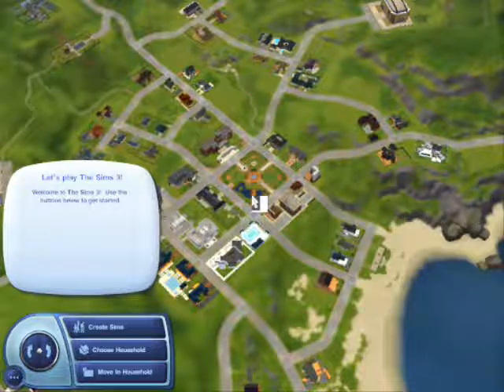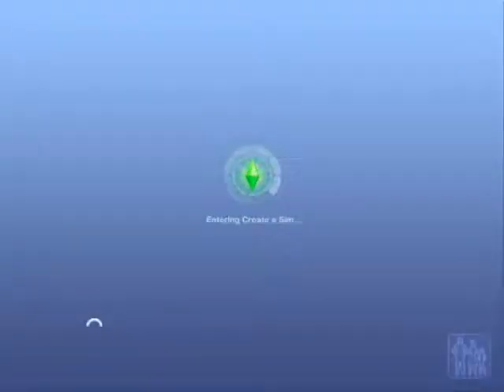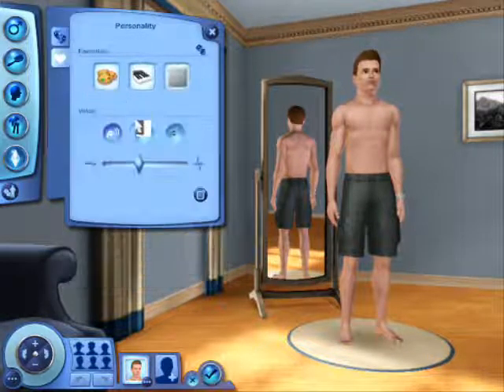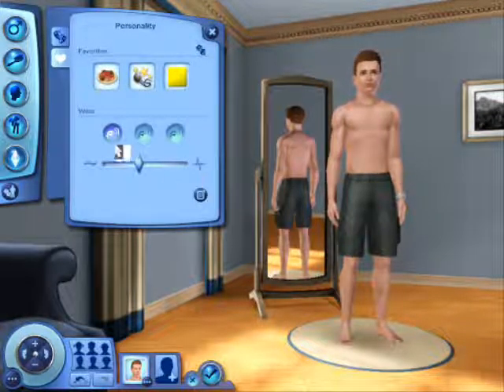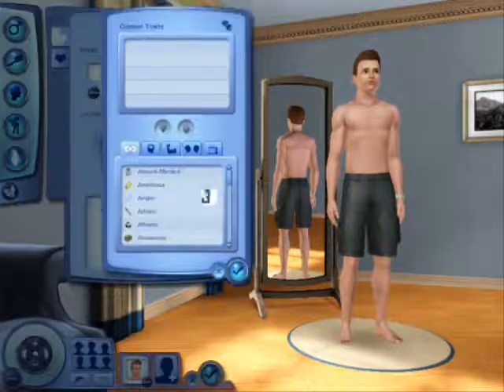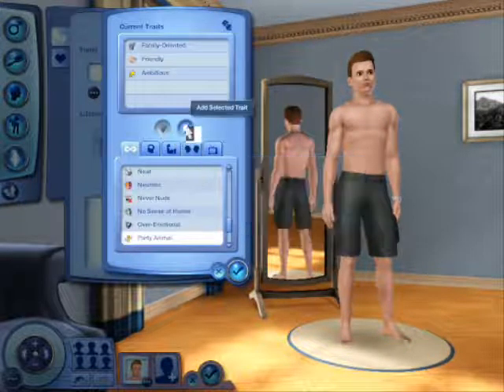Lets Play The Sims 3- Part 1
READ: I am very sorry for the mumbling of me in this video!!! My voice will get better in part 3 I gurantee it! This Lets Play video was inspired by Jay. Heres his channel. I hope you enjoy his lets play as much as I do.